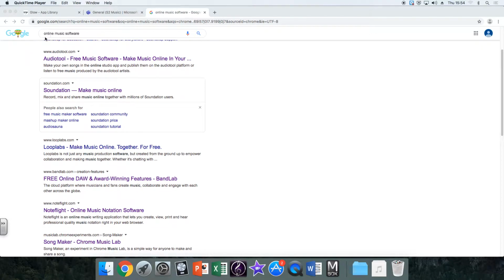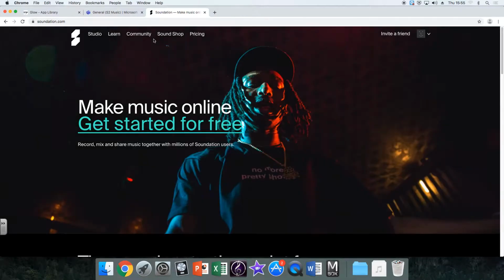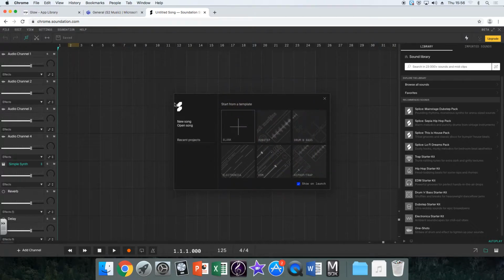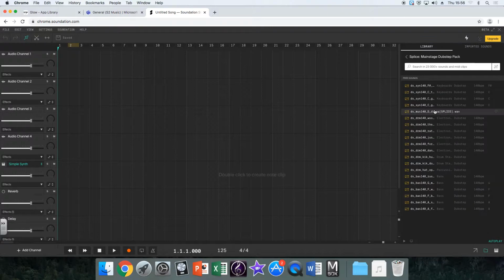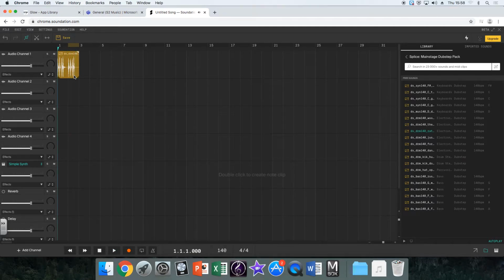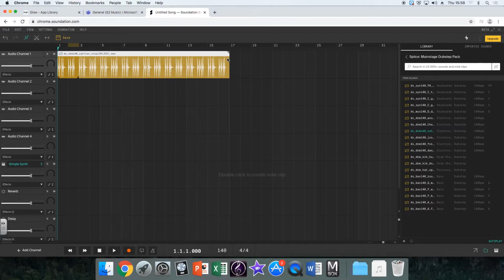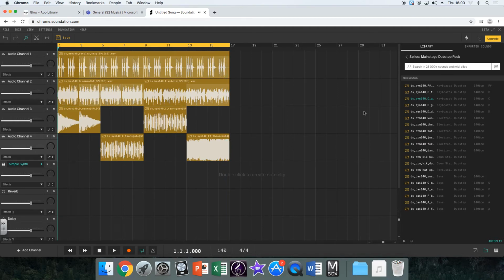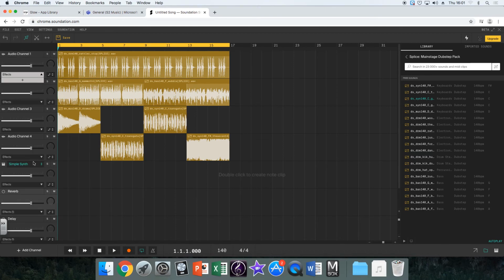Soundation Intro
Another great website for students making music at home. Soundation gives you a mini studio online. Great for a bit of Music Tech.